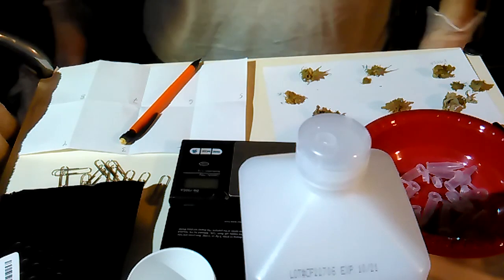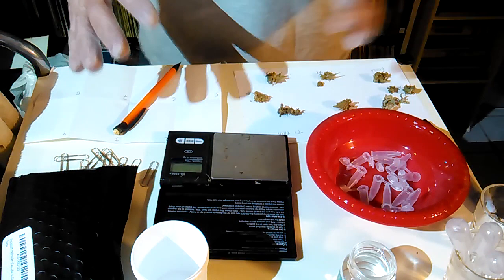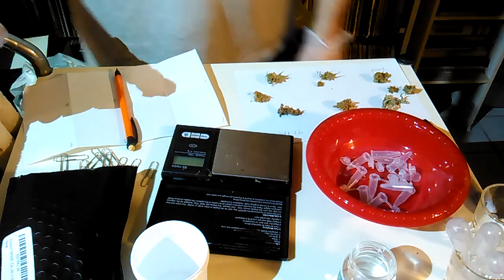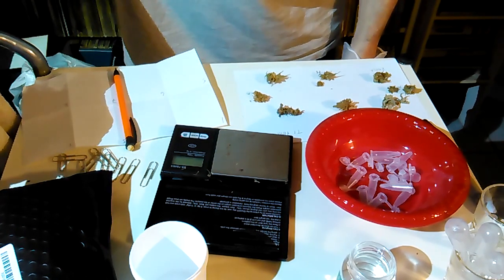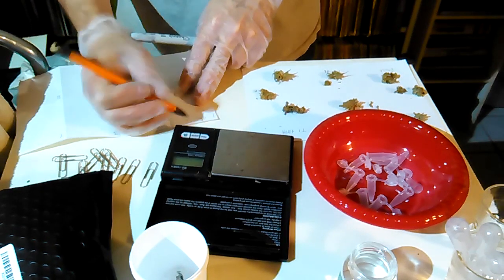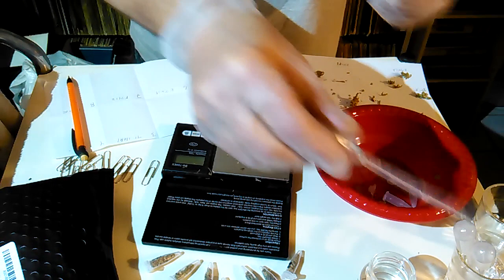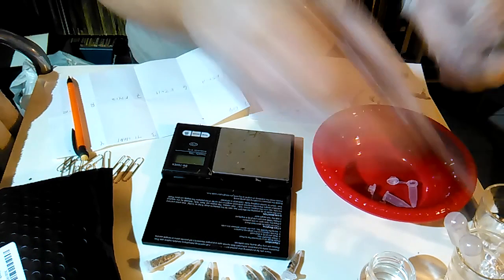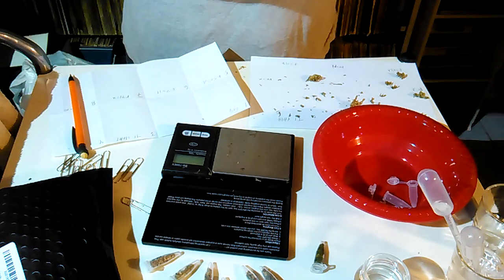Homebrew CBD test for detecting high CBD - part 1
Identify high CBD plants using easily obtained items :

potash (KOH) also known as potassium hydroxide
isopropyl alcohol (rubbing alcohol) 91% or 99%
small test tubes 0.5 mL
thick printer paper or card stock
cotton tips from Q-tips
paperclips
gloves
scale (optional)

Be careful with the alcohol which is flammable.  And potash can be dangerous if you have water get on a large amount of it.  So potash should be added to the liquid, not vice-versa.  There isn't as much danger with small amounts but it does damage the skin.  If you get it on you and feel a slippery feeling, rinse it off quickly!

these are the products needed:
Rubbing alcohol 90% or higher - $6 for 2 quarts

Potash / potassium hydroxide (KOH) 90% - $7 for 4 oz.

Test tubes / eppendorf / microcentriruge tubes 500 mL - $7 for 200 pieces